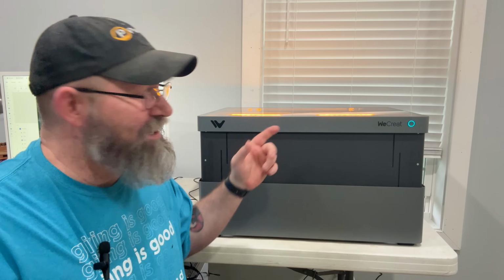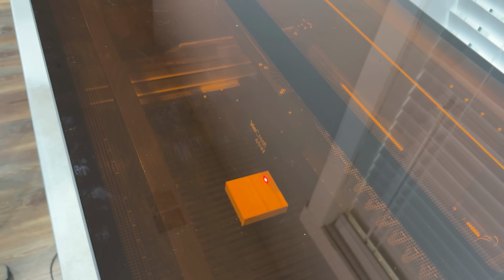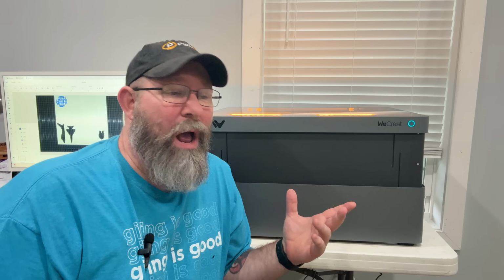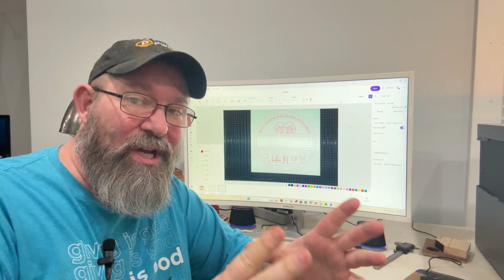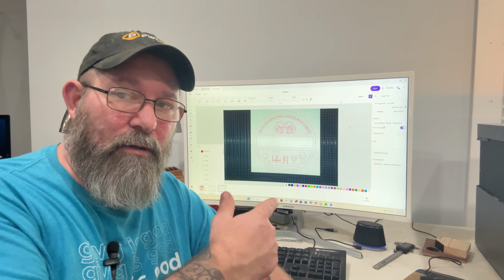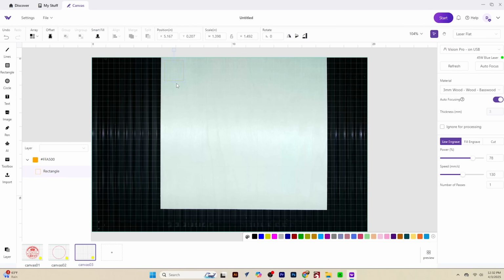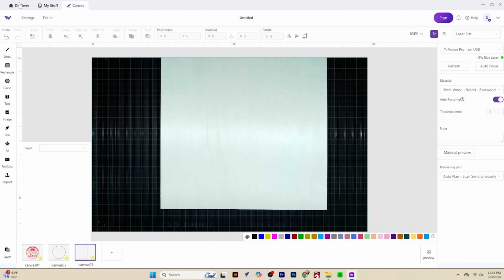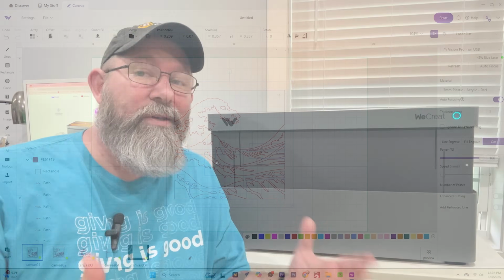WeCreat 45W PRO - A Perfect Laser For Beginners!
I got a sneak peak at the WeCreat Vision PRO, a powerful 45W laser that outperforms a 60W machine! This laser is full of features making it perfect for beginners! In this video, I'll put it to the test and see if it can do what it says, and explore some features that make it super user friendly!